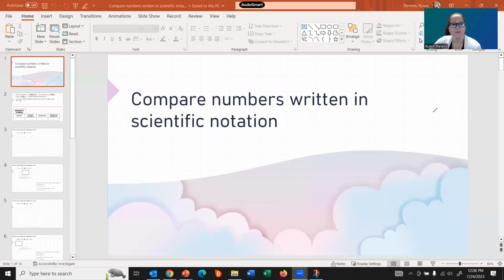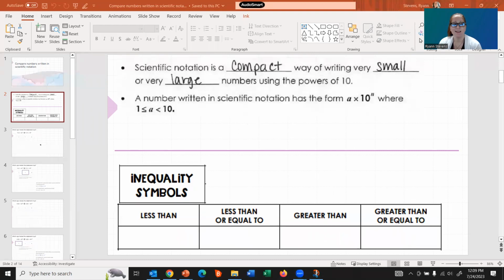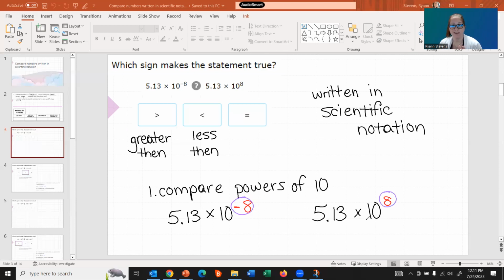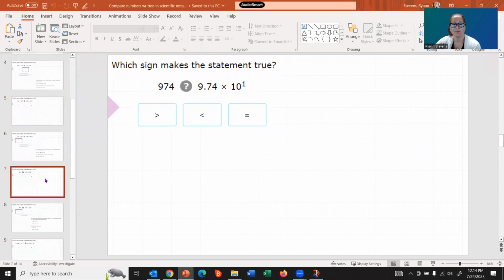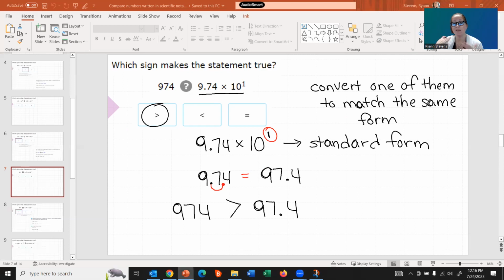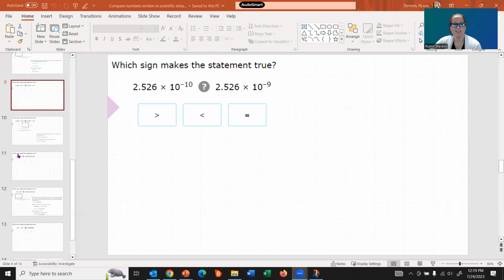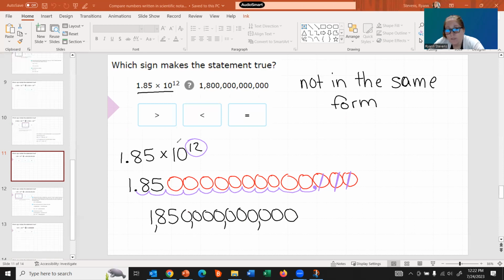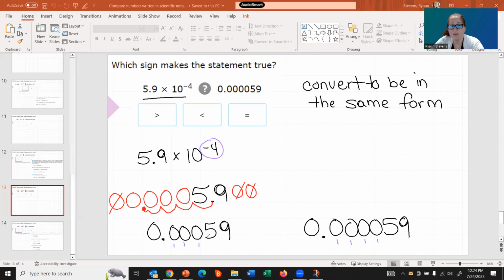Compare numbers written in scientific notation